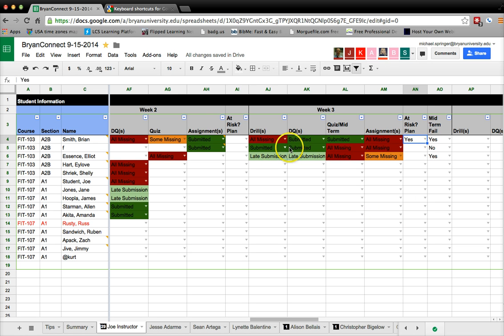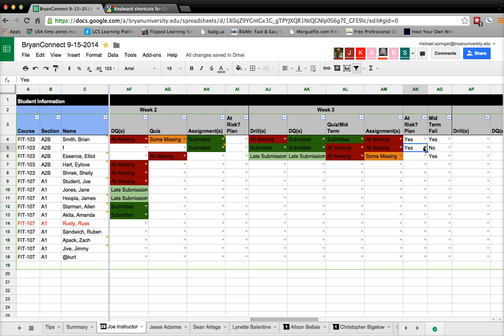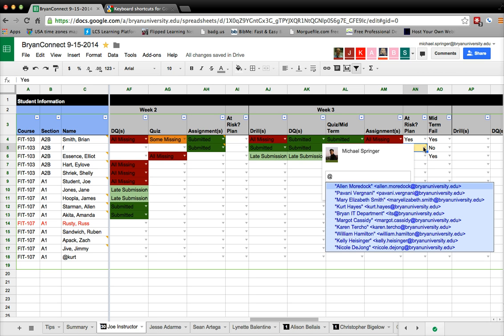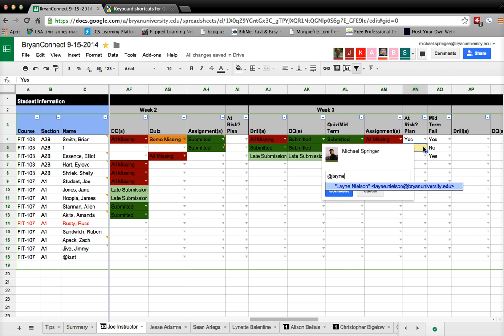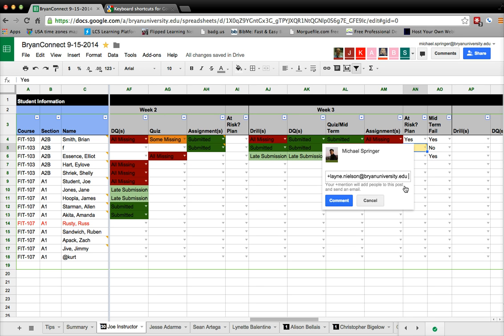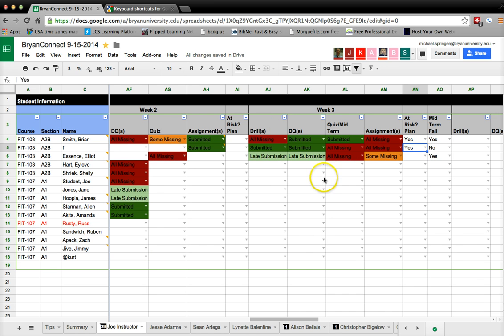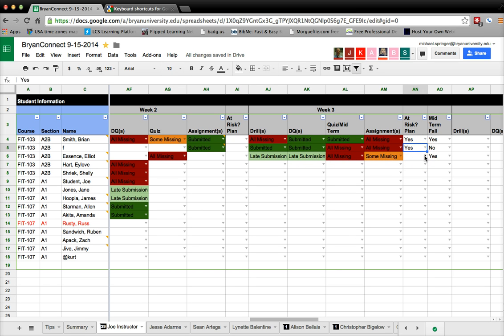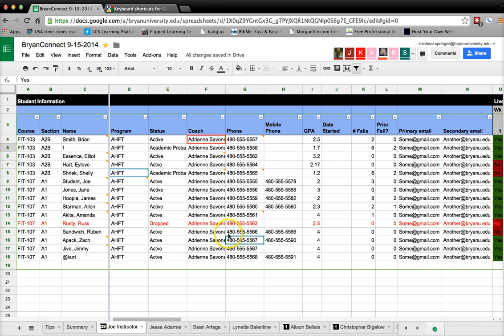Bringing In the Superheroes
This video will show you how to call in assistance from other departments right on the BryanConnect spreadsheet. If you have any questions or comments, please reach out to Kurt Hayes or any member of the CTL team.